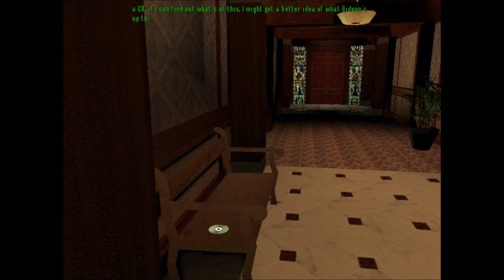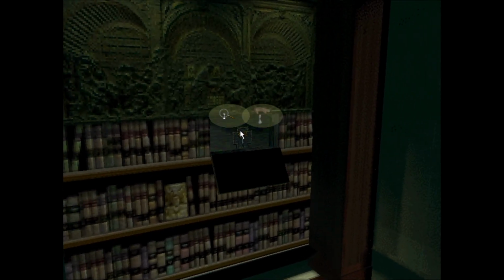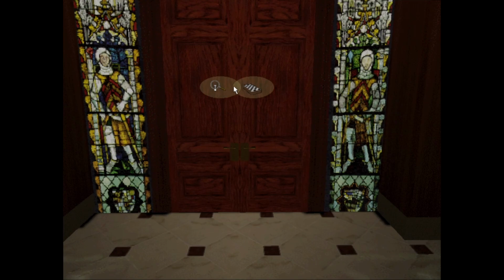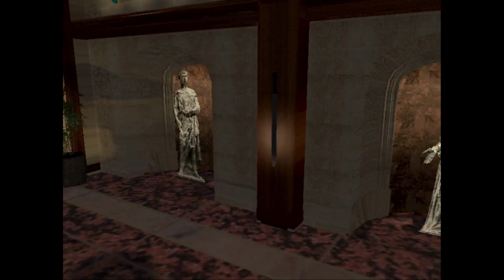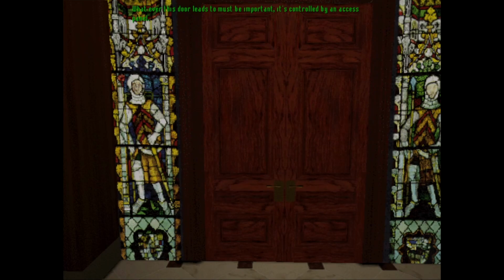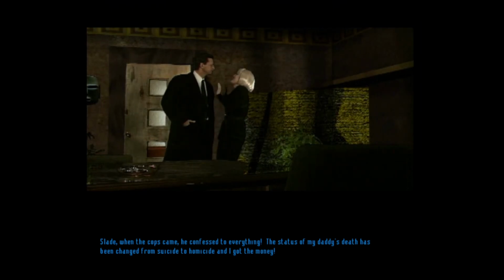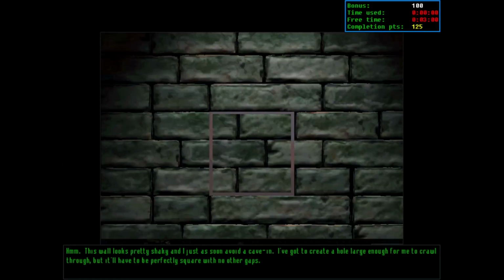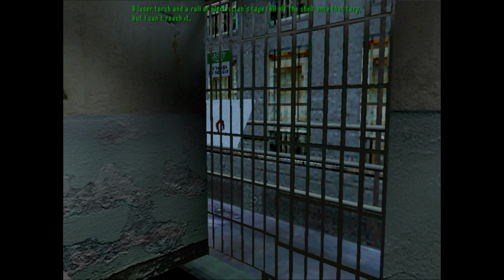Tex Murphy: Overseer - Part 11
Playthrough of Access Software's 1998 release of Tex Murphy: Overseer - Part 11 of 13.